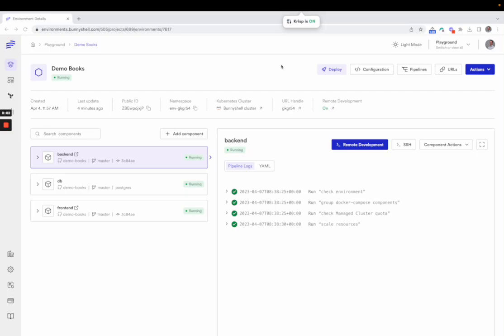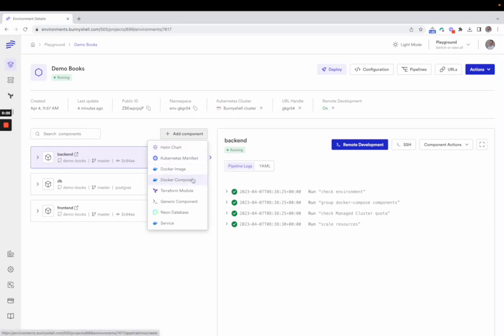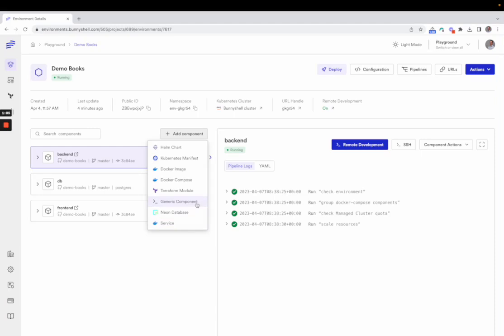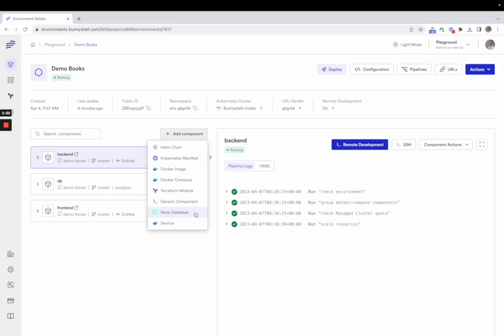Guide to Bunnyshell Components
Dive into the world of Bunnyshell components with this developer-oriented video.

Learn about the various component types supported, such as Helm charts, Kubernetes manifests, Docker images, Docker Compose, Terraform modules, and generic components.